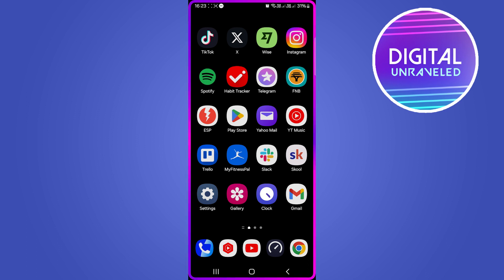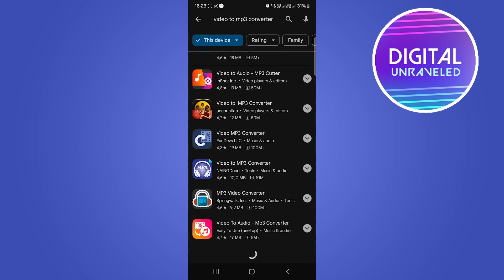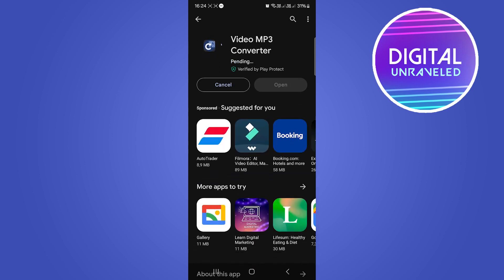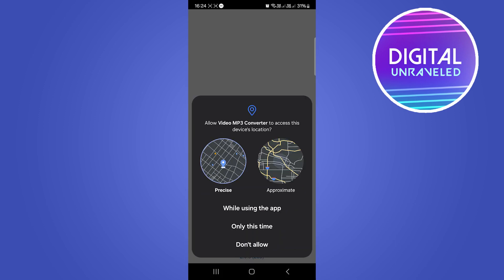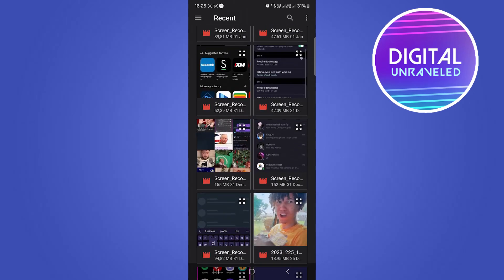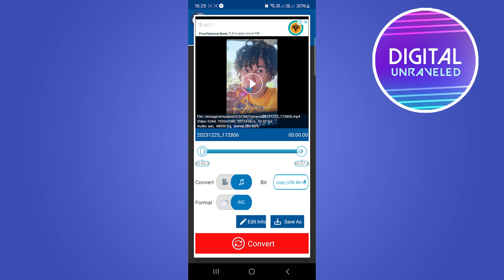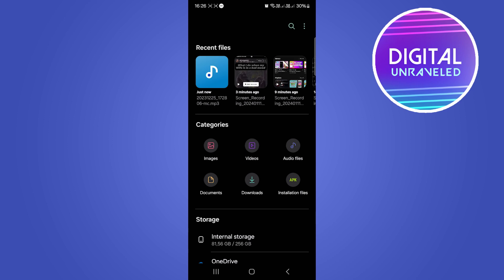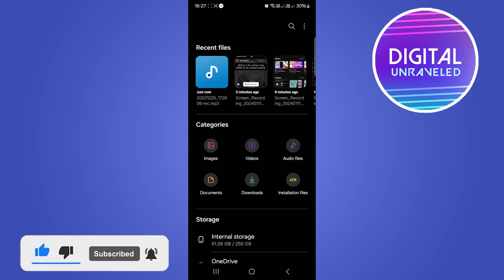How To Convert A Video Into Audio On Android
Learn How To Convert A Video Into Audio On Android